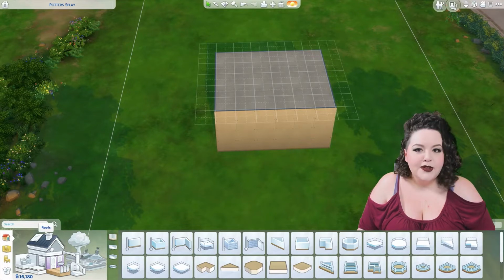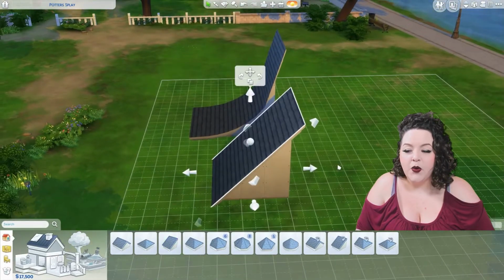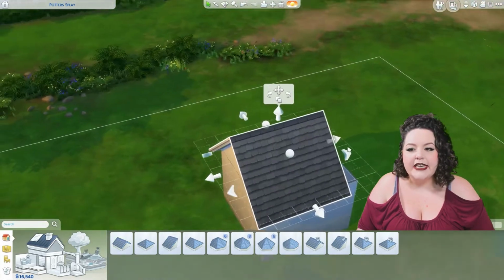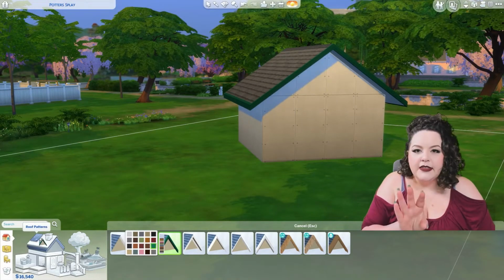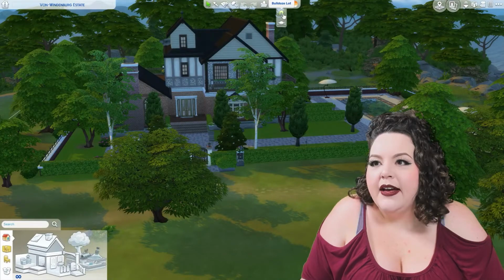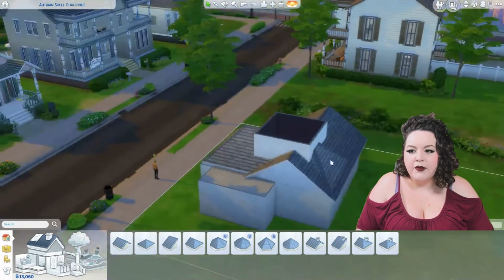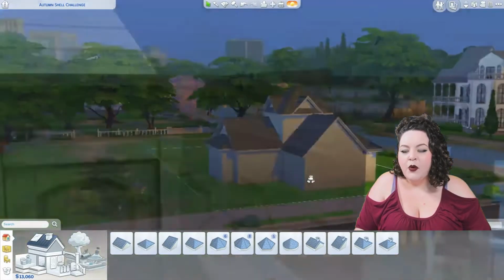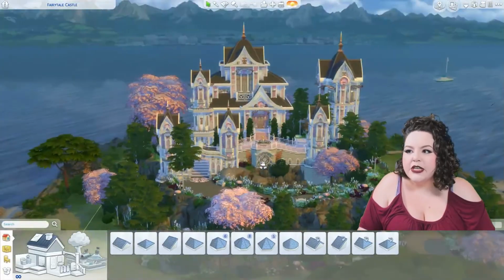How to Make Good Roofs in The Sims 4 - Vol. 3 \\ Bean Building University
Foundational knowledge of roofing in The Sims 4!

Follow Zef EVERYWHERE!
♡ Sims Gallery: zefrineTTV

TWITCH SCHEDULE:
♡ Monday through Thursday at 5 PM CST/10 PM GMT
♡ Friday & Saturday: OFF
♡ Sunday at Noon CST/5 PM GMT